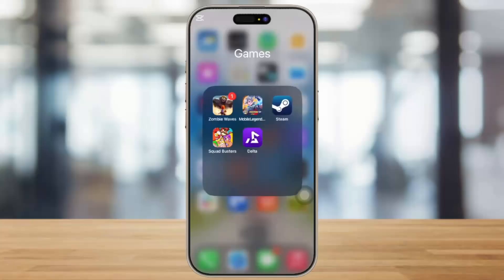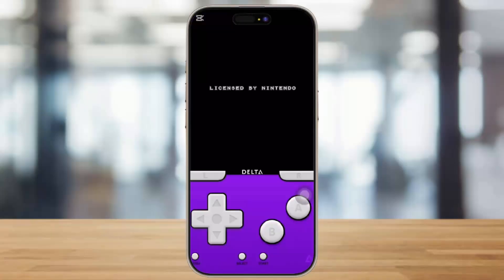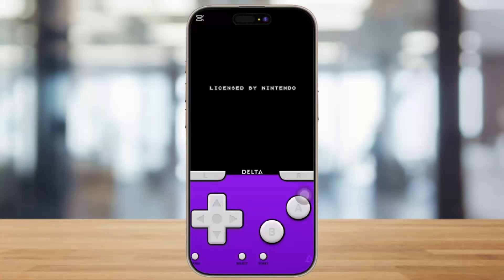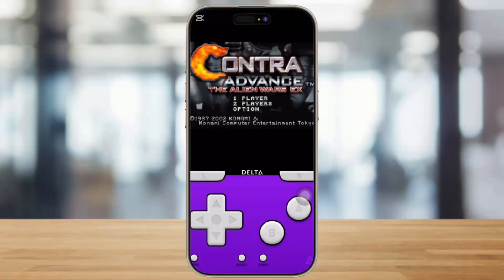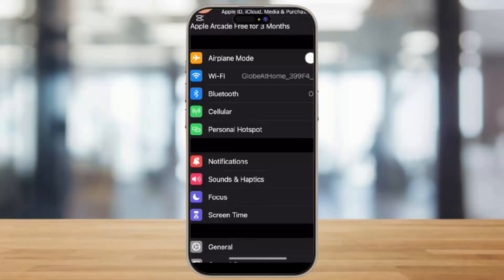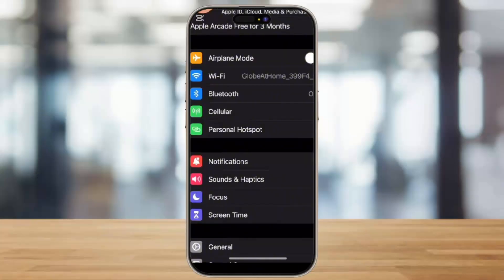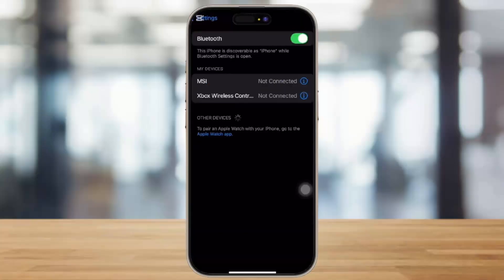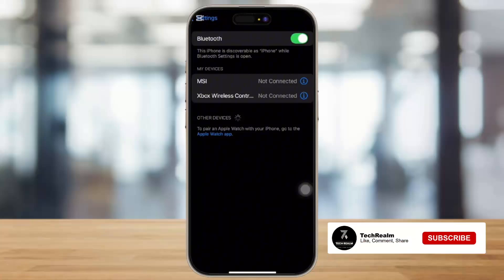How To Play Multiplayer On Delta Game Emulator !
Today, in this video, we are going to discuss how to play multiplayer on the Delta game emulator. Without wasting much time, let’s get straight into the video.

This tutorial is for iOS devices. You can follow these simple steps to enjoy multiplayer gaming on Delta. The emulator supports both local and online multiplayer options.

For local multiplayer, you can play on the same device using shared controllers or connect multiple Bluetooth controllers. Delta supports local multiplayer for games on N64, SNES, and NES, allowing you to use on-screen buttons or controllers for gameplay.

For online multiplayer, you can use Delta Sync or various workarounds. Additionally, apps like Parsec, Steam Remote Play, or AnyDesk can help you play multiplayer remotely with friends.

By following these methods, you can easily enjoy multiplayer gaming on the Delta game emulator. I hope you found this video helpful! We’ll be back with more informative videos soon.